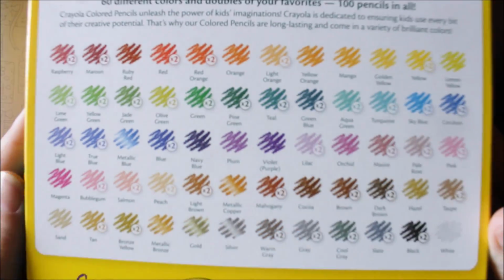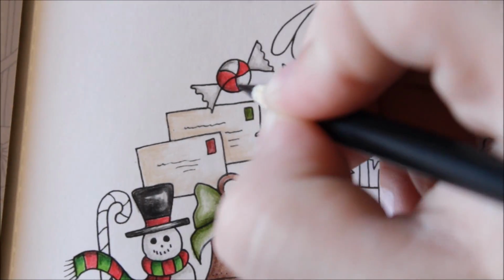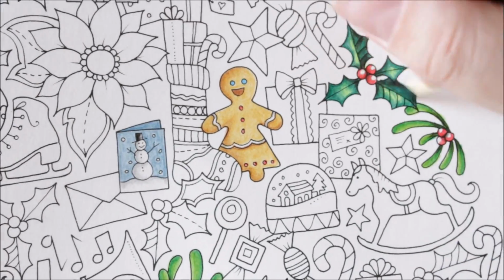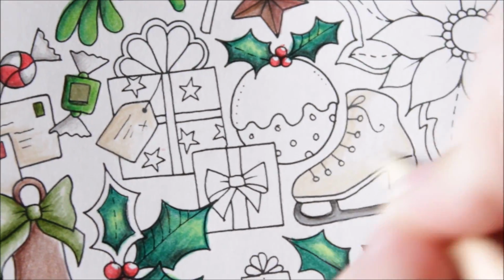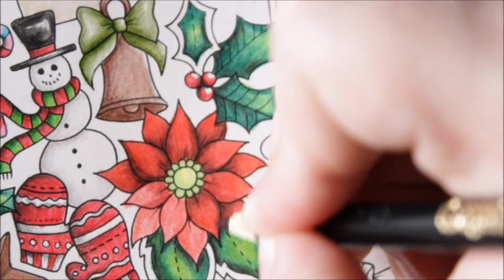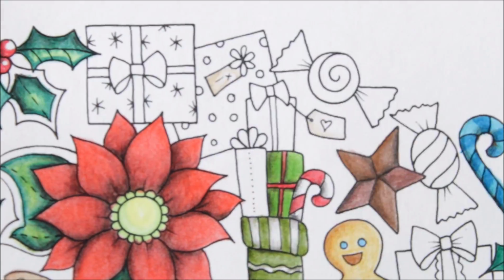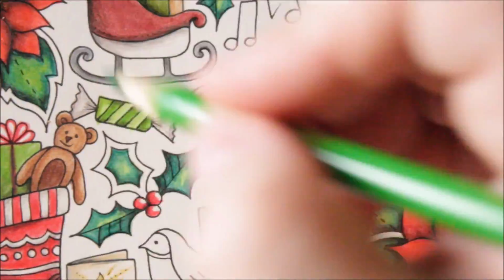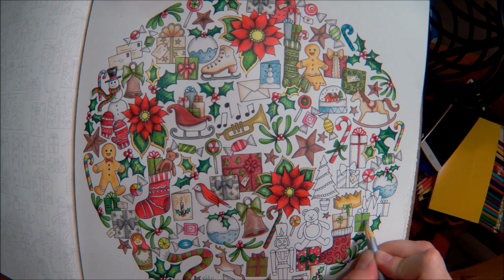My Favorite Things (With Crayola) | Johanna's Christmas | Speed Color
Using Crayola colored pencils, I show you how you can create beautiful pages without expensive pencils! If you're just starting out, maybe you got your first coloring book this Christmas, this is a perfect video for you.

Materials: 100 pencil set from Crayola

Gingerbread:
Harvest Gold
Light Brown
Red
Black
Warm Grey
Sky Blue

Snowman Card:
Metallic Blue
Silver
Black

Bell:
Metallic Bronze
Olive
Jade Green
White
Cocoa

Snowman:
Warm Grey
Black
Red
Yellow Green
Green
White

Letters/Tags
Sand
Mahogany
Olive

Candy (above letter):
Warm Grey
Red
Yellow Green
Green
White
Black
Gold

Holly:
Pine Green
Red
Black
White

Berries:
Yellow Green
Green
Red
Black

Candy Canes:
Pink
Red
Turquoise
Sky Blue
Red
Mango
Lemon Yellow
Lime Green
Cerulean
Turquoise
White
Green
Black

Stars:
Metallic Bronze
Metallic Copper
Black
Light Brown

Ice Skate:
Silver
Sand
Light Brown
Black

Poinsettia:
Red Orange
Lime Green
Lemon Yellow
Pine Green
Black

Ornaments:
Warm Grey
Metallic Blue

Sled:
Silver
Black
Mahogany
Warm Grey
Jade Green
Olive
Red Orange
Sand
Light Brown

Candle Card:
Sand
Warm Grey
Red
Black
Harvest Gold

Crown:
Harvest Gold
Metallic Bronze
Gold

Stocking #1:
Red
Warm Grey
Light Brown
Cocoa
Yellow Green
Black

Stocking #2:
Jade Green
Olive
Warm Grey
Black
Yellow Green
Red
Silver

Stocking #3:
Mahogany
Sand
Warm Grey
Yellow Green
Black

Christmas Hard Candy:
Pink
Bubble Gum
Magenta
Golden Yellow
Yellow
Lime Green
Green
Light Orange
Orange
Red
Turquoise
Sky Blue
Black
Red Orange
Warm Grey

Trumpet:
Bronze Yellow
Gold

Stacking Doll:
Red Orange
Golden Yellow
Light Brown
Peach
Sand
Yellow Green
Black

Bird:
Light Orange
Warm Grey
Red Orange
Mahogany
Black

Scarf:
Mahogany
Jade Green
Olive Green
Black

Deer:
Taupe
Light Brown
Red Orange
Cocoa
Bronze Yellow

Bear:
Brown
Black
Olive

Nutcracker:
Yellow Green
Black
Gold
Peach
Tan
Warm Grey

Presents:
Gold
Silver
Black
Warm Grey
Red
Yellow Green
Jade Green
Olive
Mahogany
Sand
Light Brown
Metallic Copper
Tan
Metallic Bronze

Bell Card:
Metallic Bronze
Cocoa
Mahogany
Warm Grey
Black

Snowglobe:
Warm Grey
Jade Green
Olive
Red
Golden Yellow
Metallic Blue

Rocking Horse:
Metallic Bronze
Sand
Light Brown
Brown
Mahogany